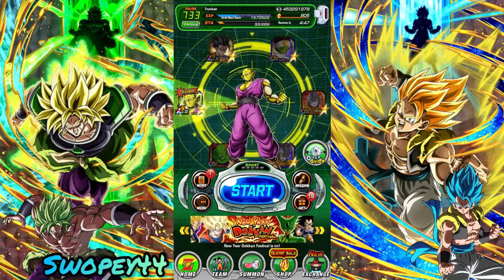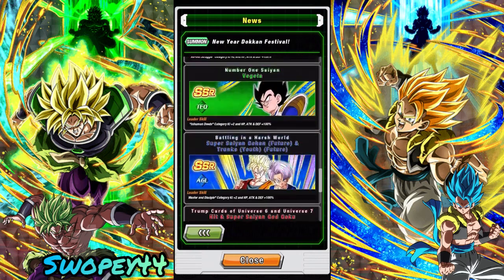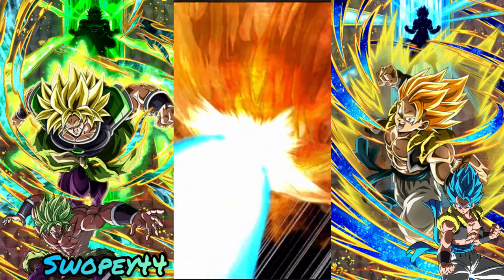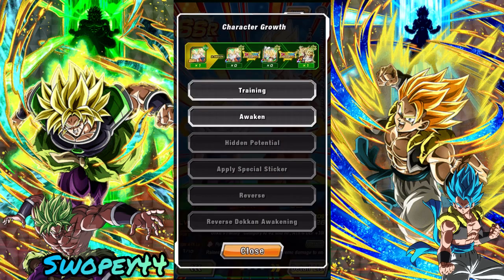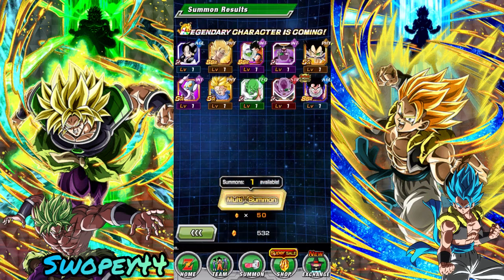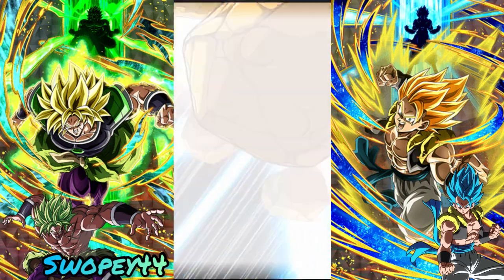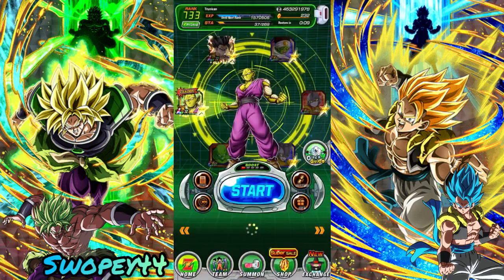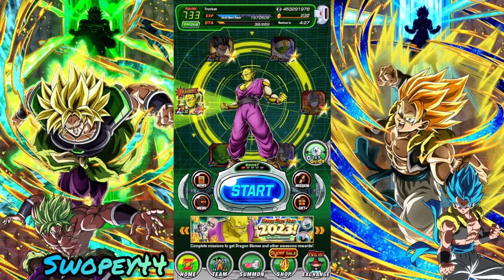2023 Step-Up Summons!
Hey everybody! Today we are taking a look at the new year celebration on Dokkan as well as summoning on the Step-Up banners! We actually did end up pulling some stuff I can use! Let me know what you guys think and if your going to summon on the step ups!